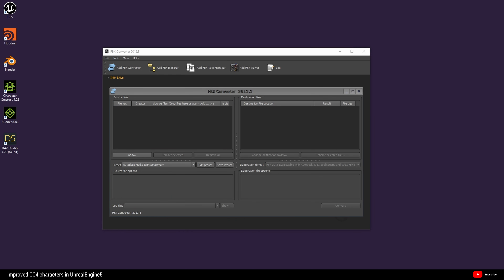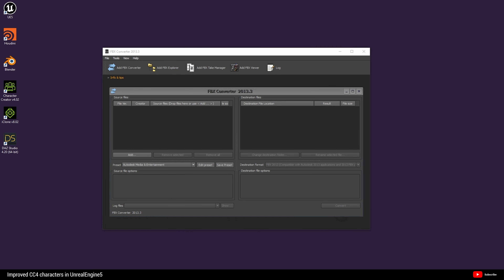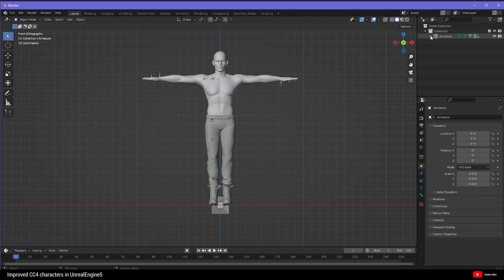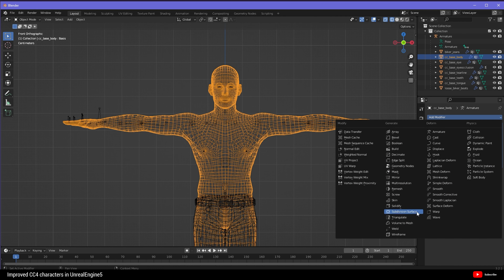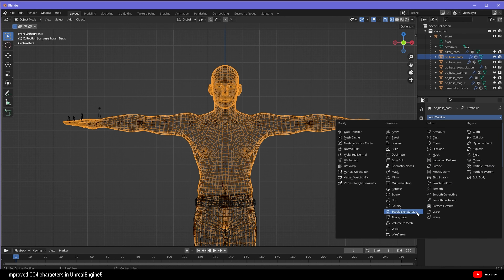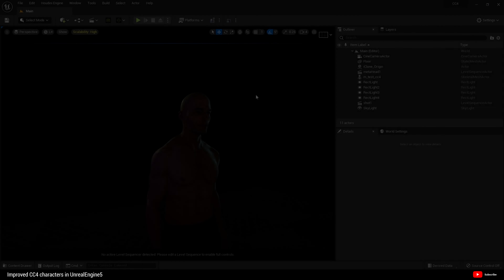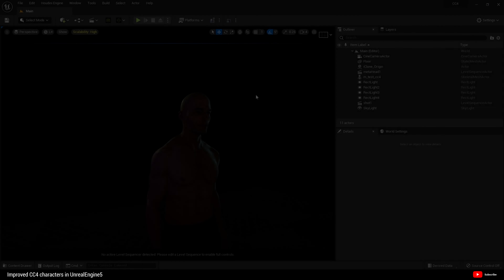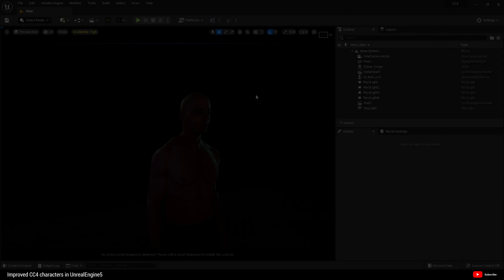CC4 Character Smoothing for UnrealEngine5 [**read description]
UE5  Tutorials:
The basics of improving CC4 characters with increased triangle counts.
CC4 does not export smooth characters so we need to use Blender
to smooth our character by creating a dense mesh, while keeping Morphs.